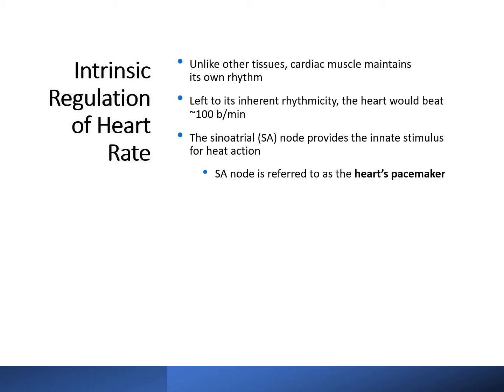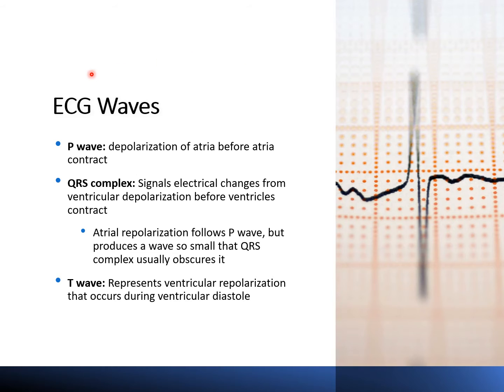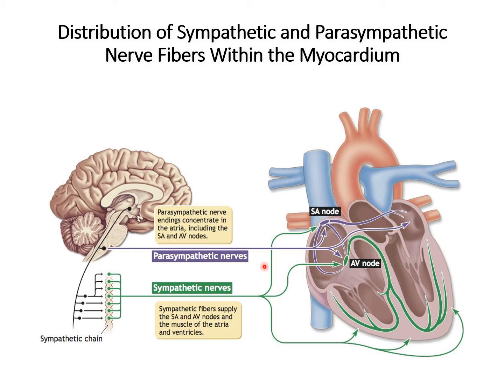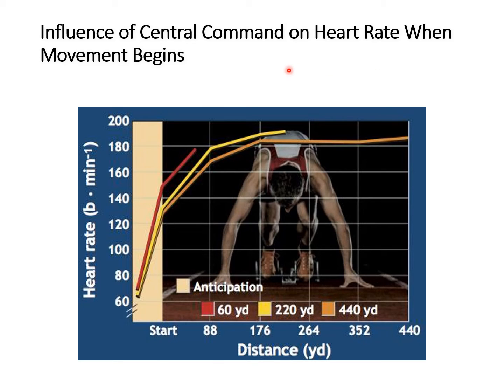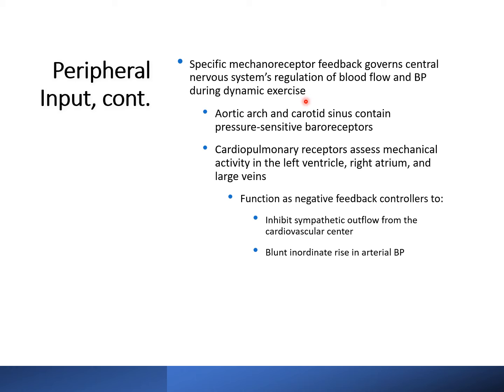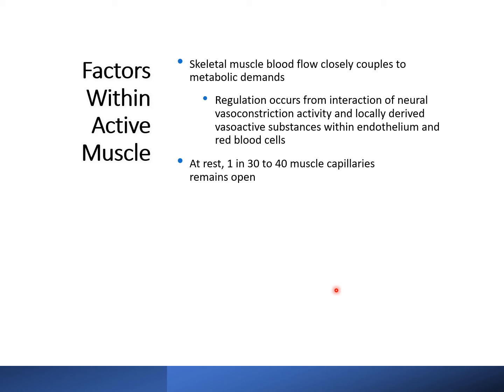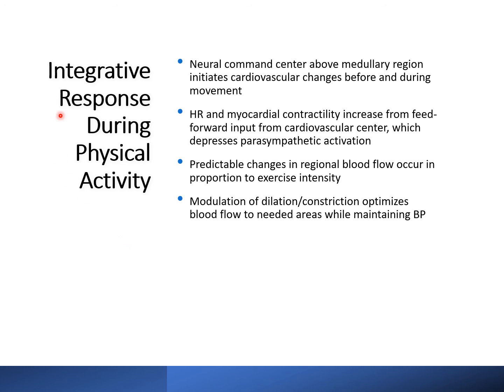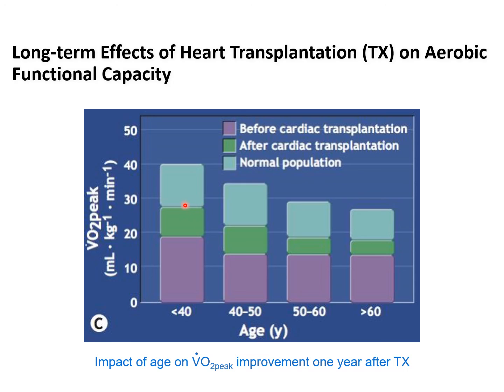CHAPTER 16 - KNES 373 - Recording - Medicine Hat College